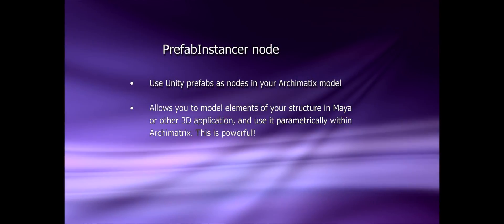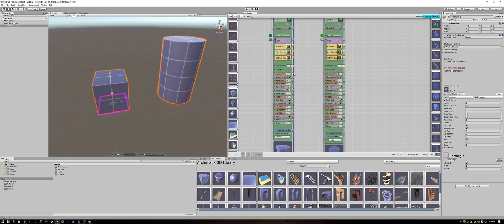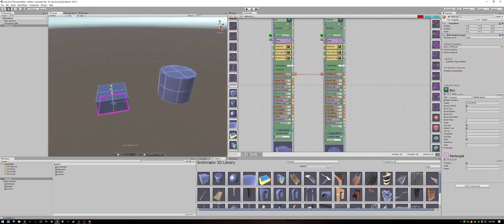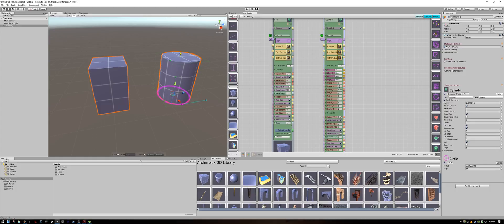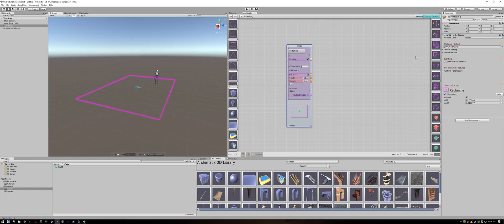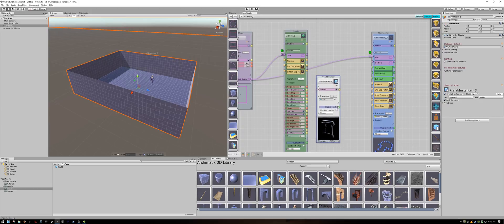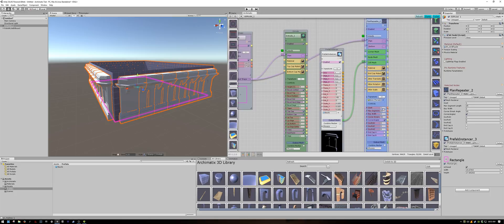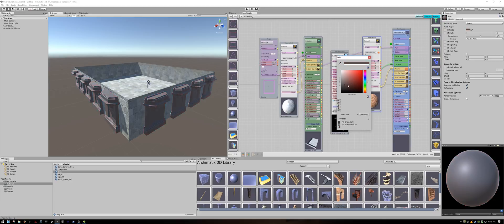07 Archimatix - relations, PrefabInstancer node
This video finishes the topics in the Archimatix User Guide. We also look at the PrefabInstancer node to see how we can add custom meshes to our Archimatix model.